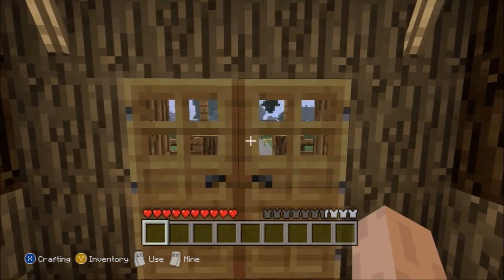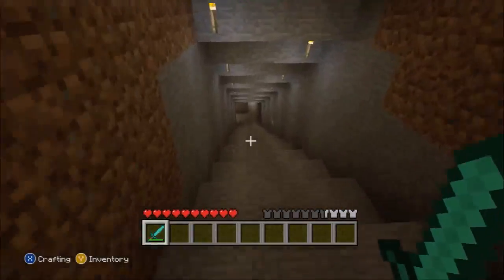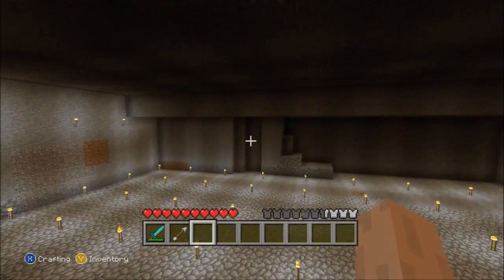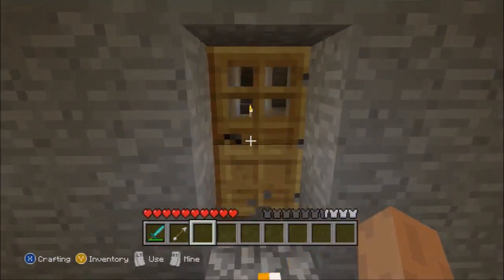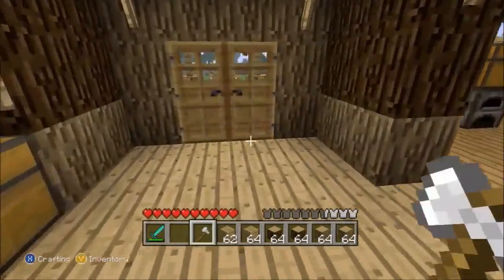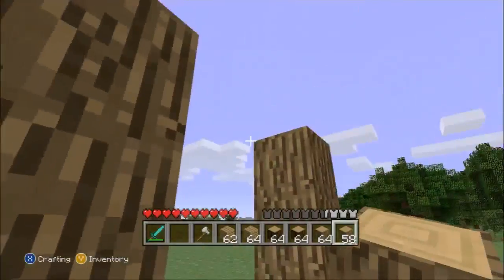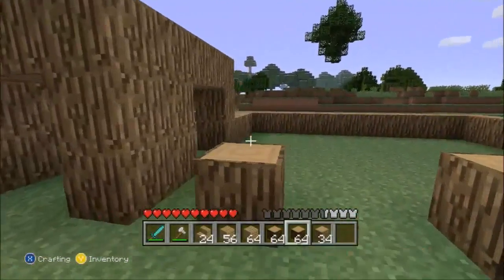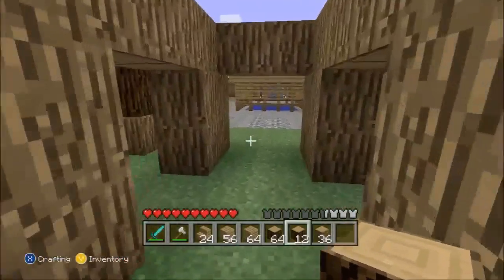Minecraft #2 | Let's Build a Library Part 1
Next Episode-

Seed- Slendermen